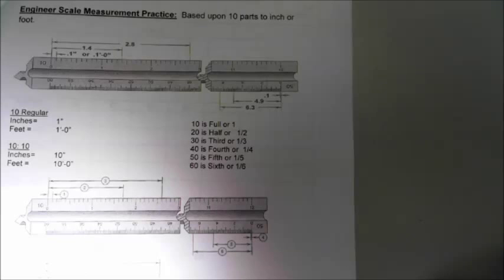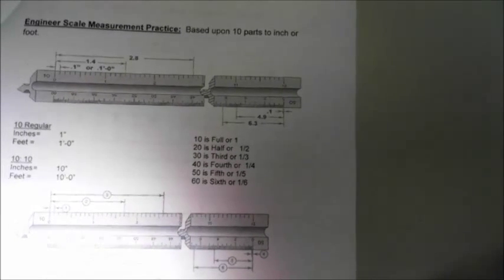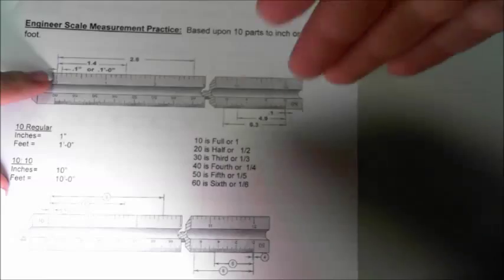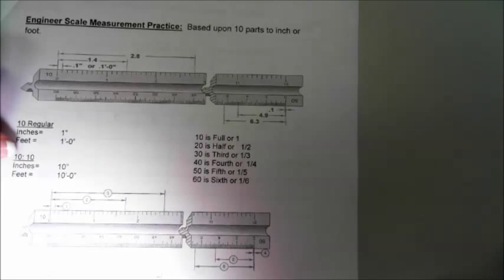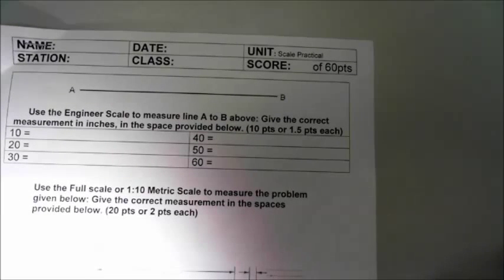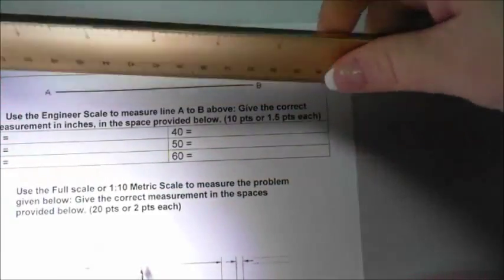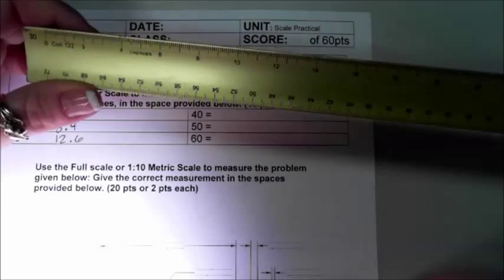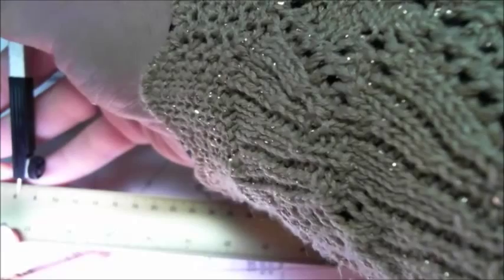How to read an Engineer Scale